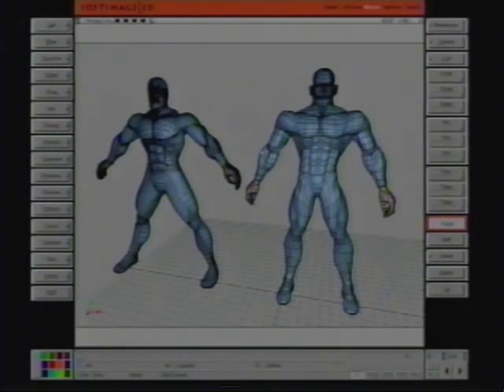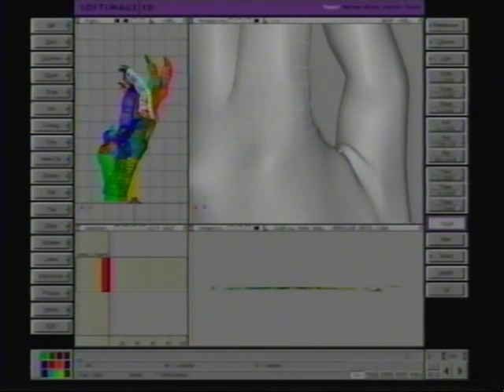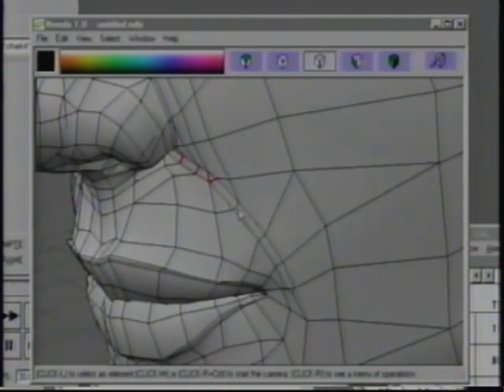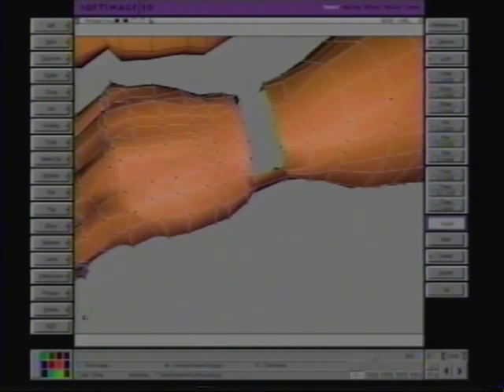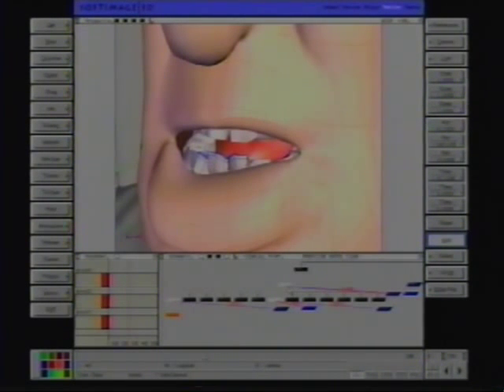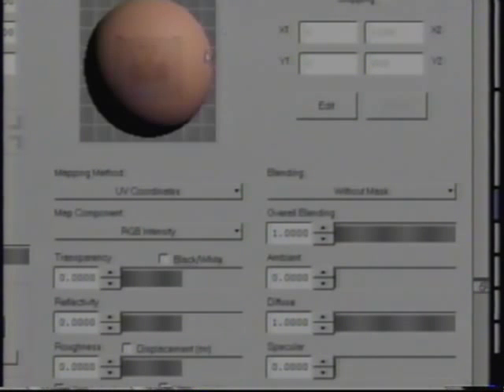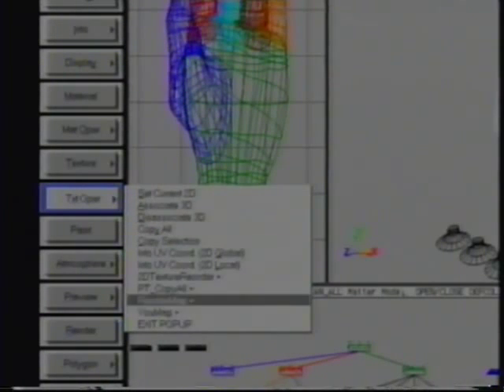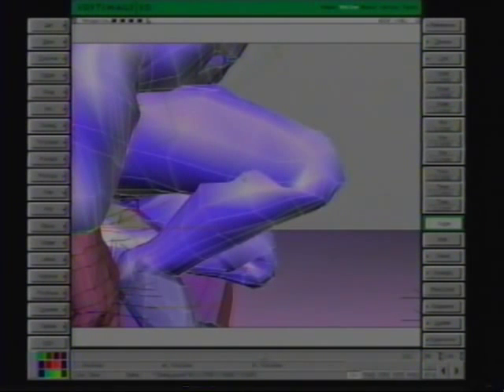Softimage 3D - Character Kit II -Tape1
The classic Softimage 3D in action :)